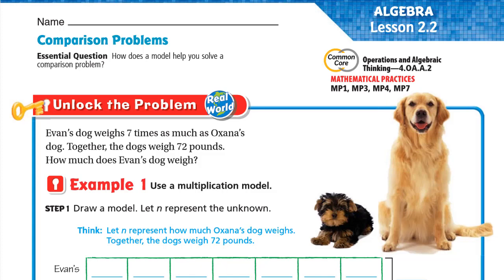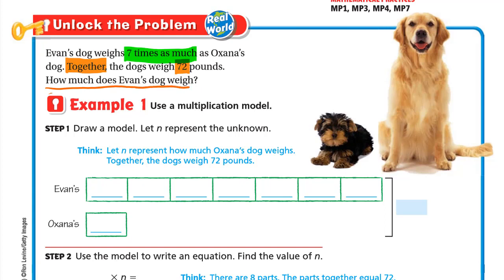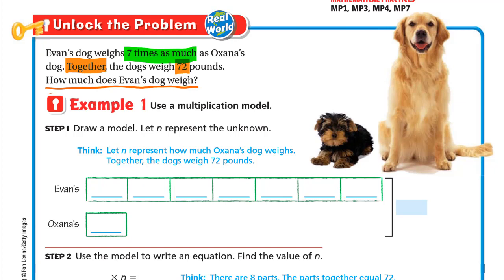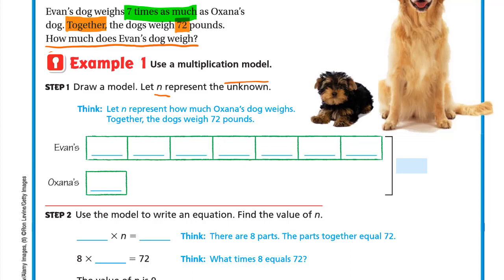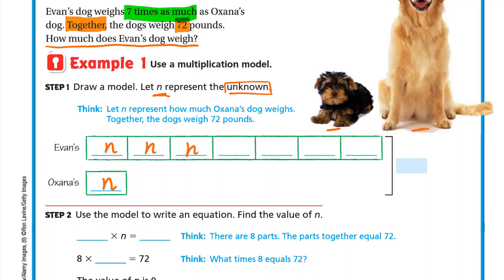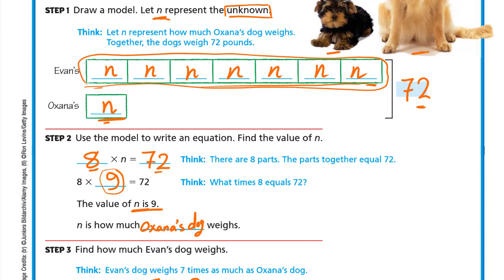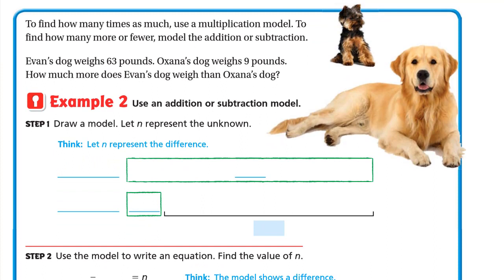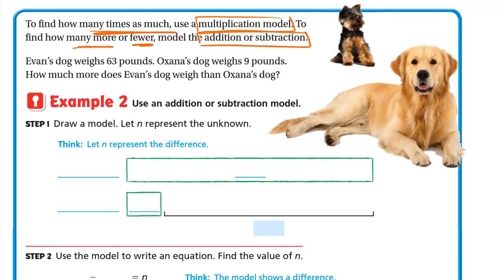Go Math 4th grade Lesson 2.2 Comparison Problems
4.OA.A.2 Multiply or divide to solve word problems involving multiplicative comparison,
e.g., by using drawings and equations with a symbol for the unknown number to represent the
problem, distinguishing multiplicative comparison from additive comparison.
Learning Objective
Solve problems involving multiplicative
comparison and additive comparison.